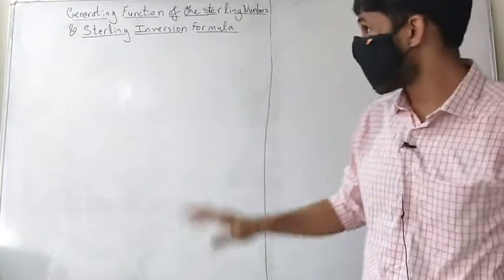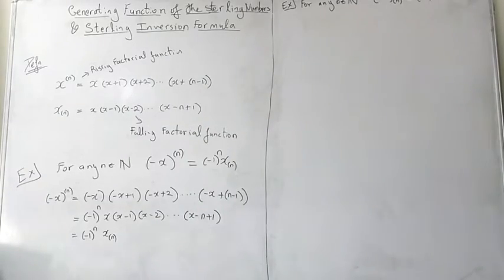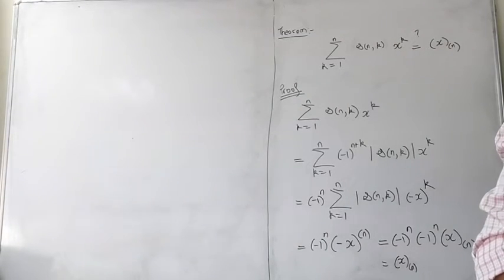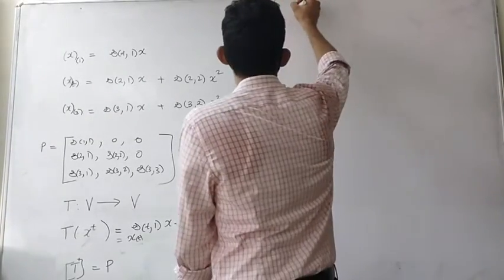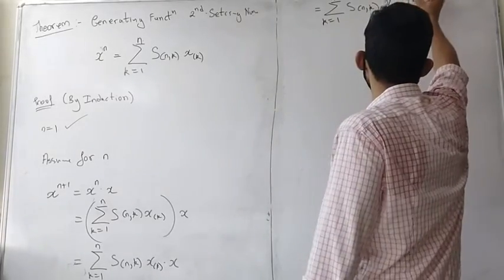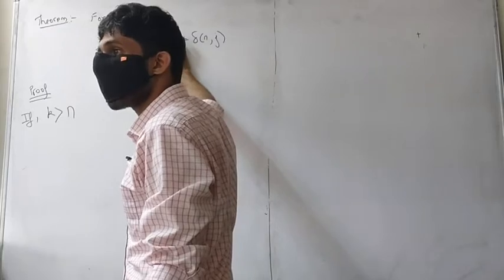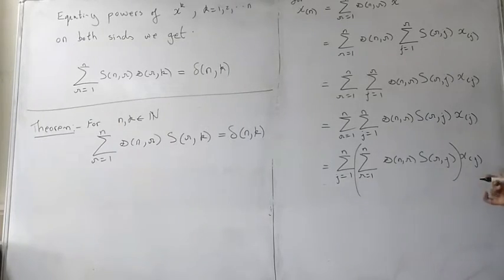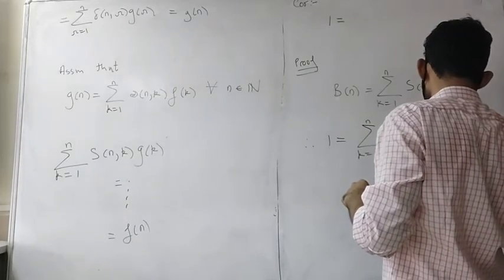Generating Function for Stering Numbers and the Inversion Formula